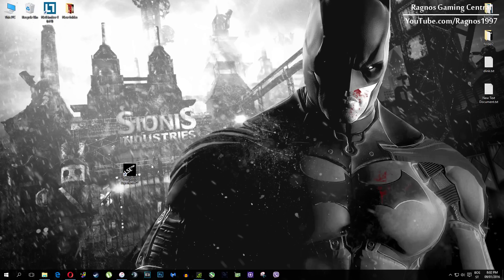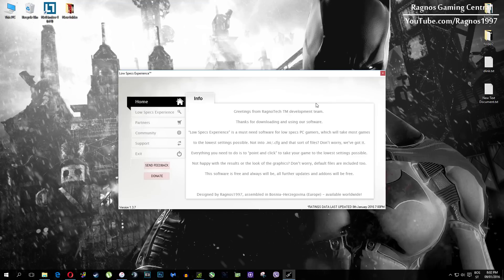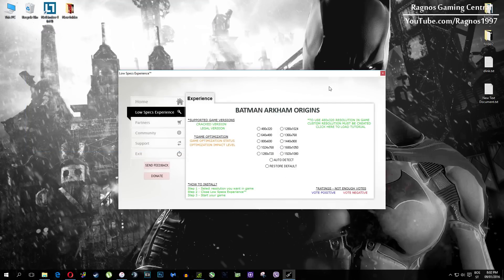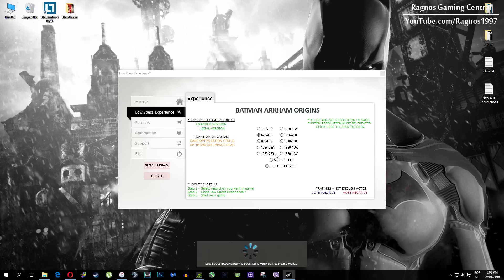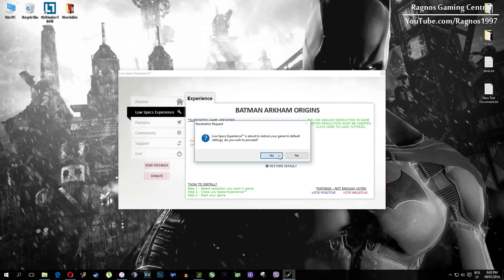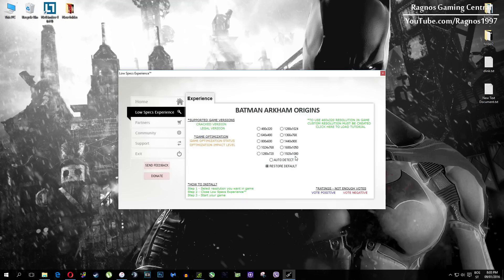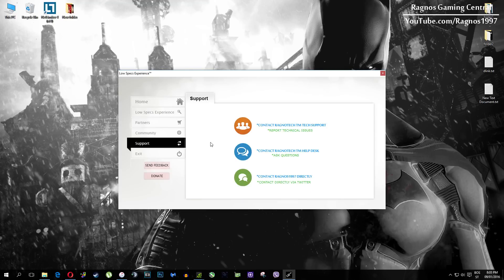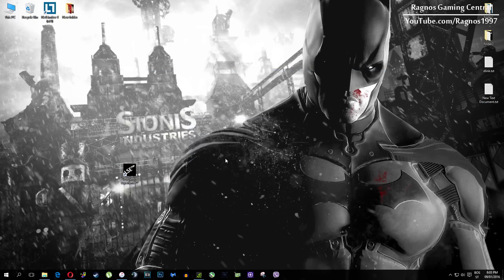How to Improve Performance and Fix Lag in Batman: Arkham Origins on Low Specs PC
Are you tired of experiencing lag and poor performance while playing Batman: Arkham Origins on your low specs PC? Look no further! In this video, I will show you some simple steps to improve your game's performance and fix those annoying lag issues. I will walk you through the process step by step.  The only thing we'll need to make the optimization is a PC video game optimization tool called Low Specs Experience. This tool will optimize your game settings and help you get the most out of your low specs PC.